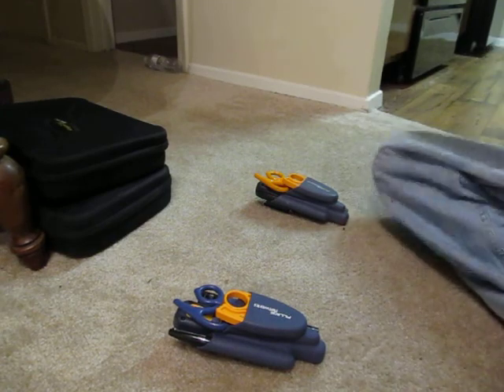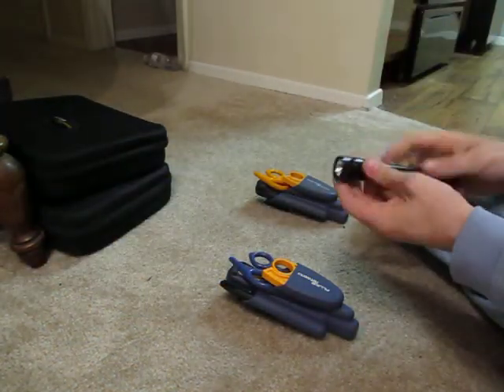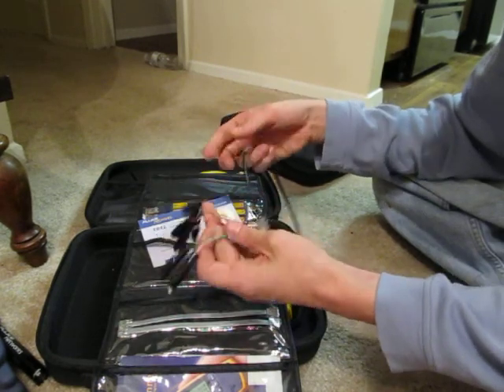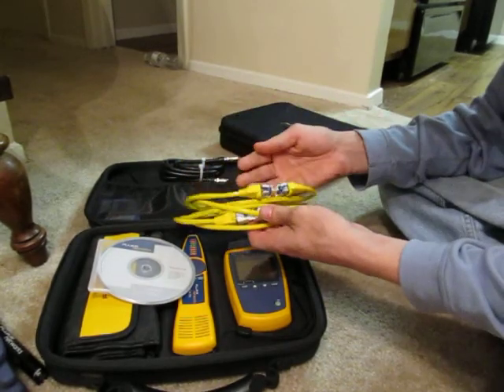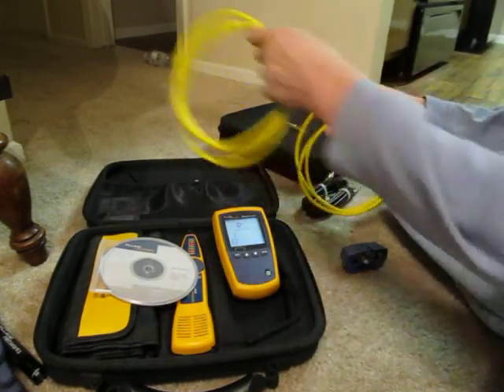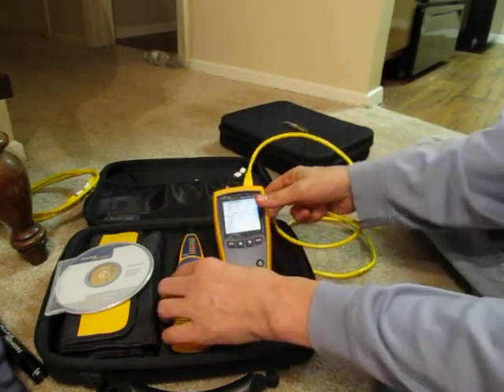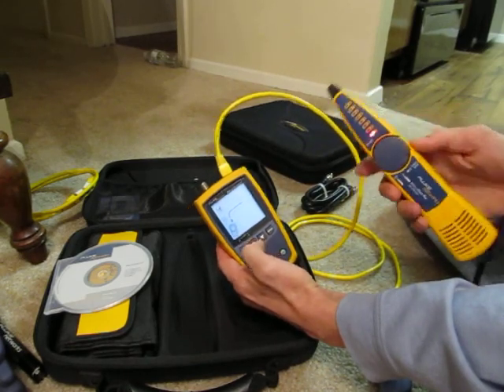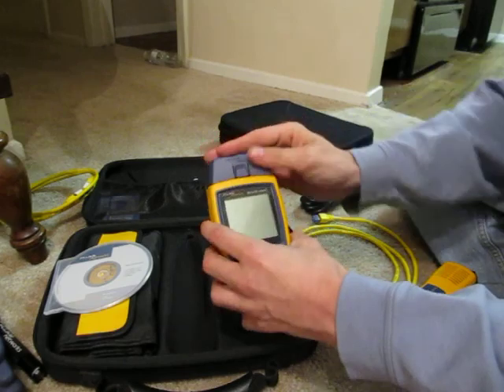Fluke Networks MS2-KIT with IS60 Pro Tools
Fluke Networks MS2-KIT with New and Used IS60 Pro Tools